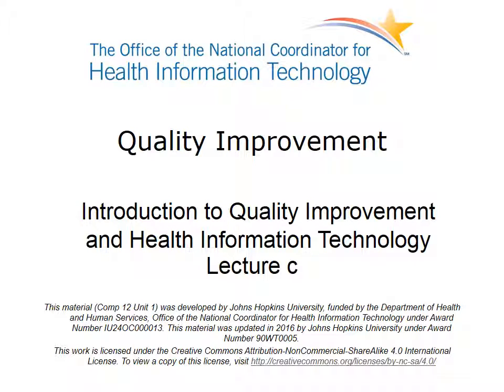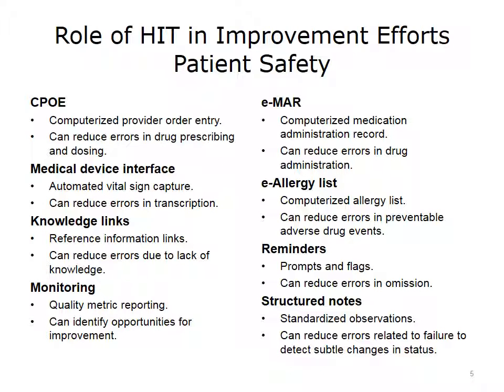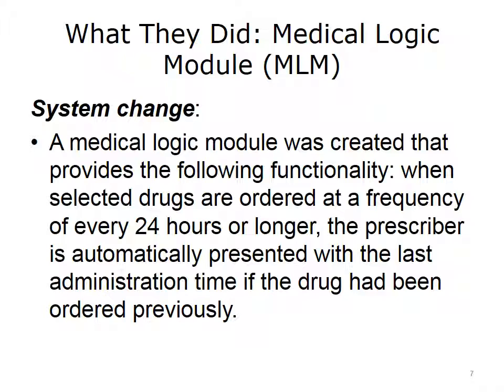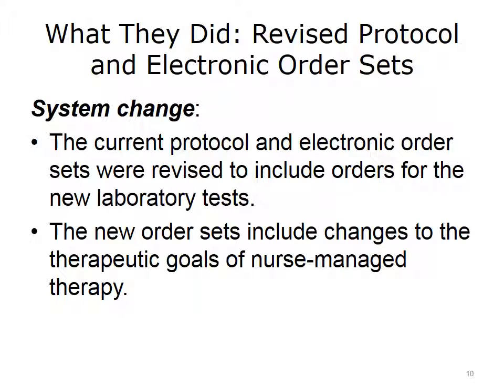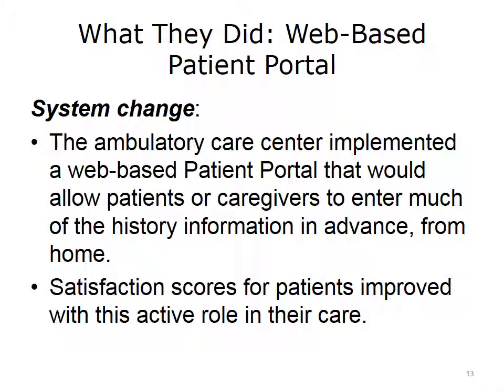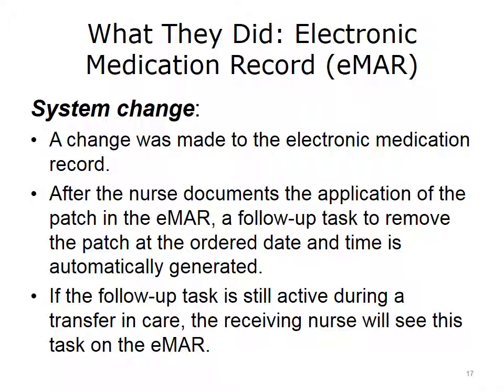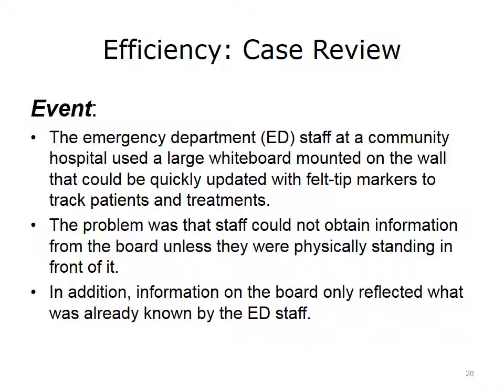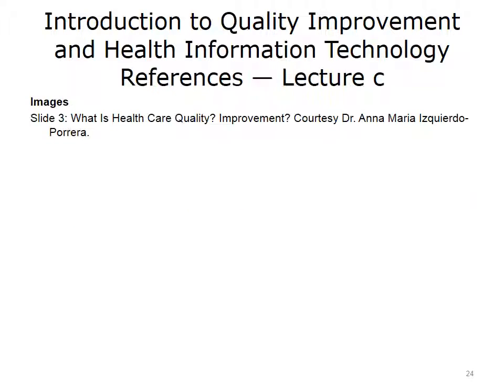comp12 unit1c lecture video